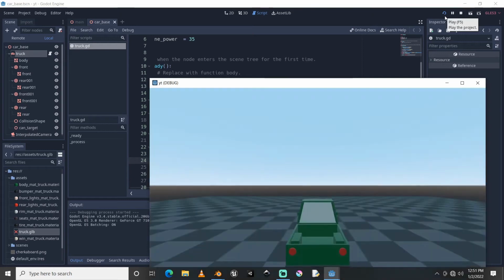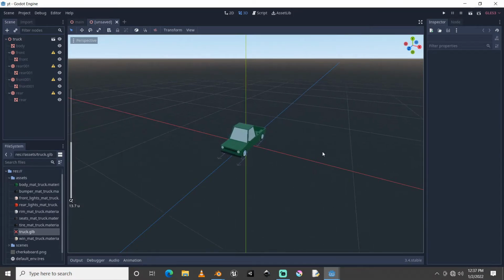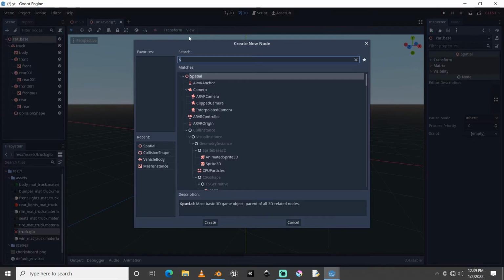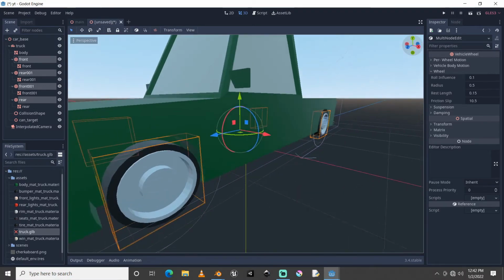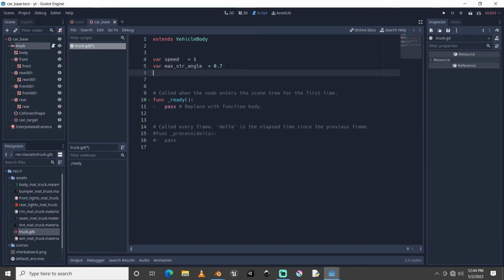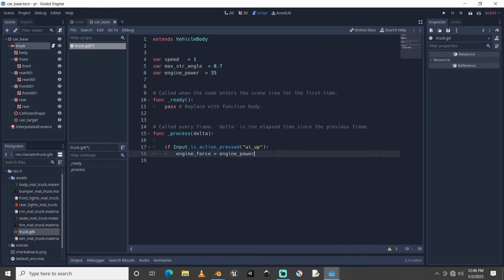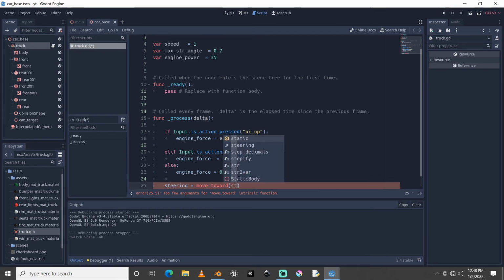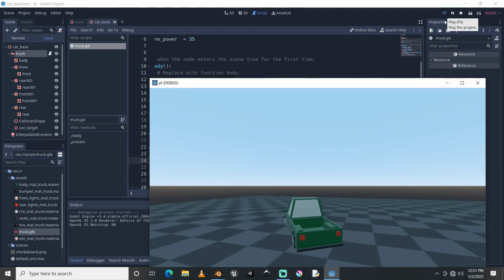godot game engine setting up vehicle with vehicle body node #1